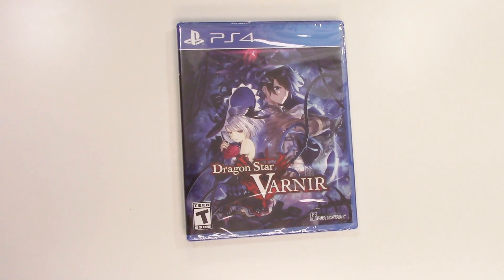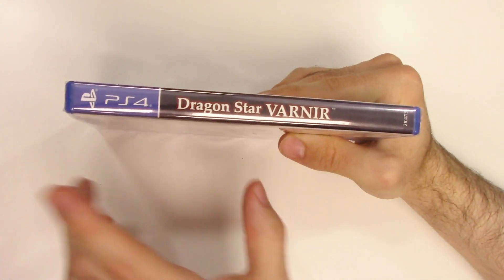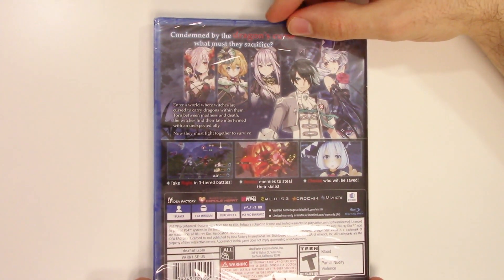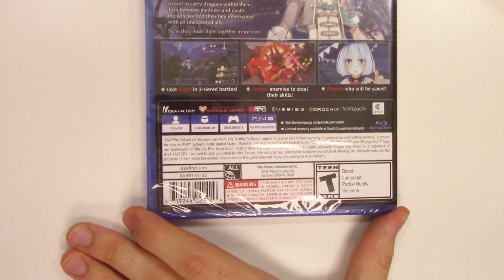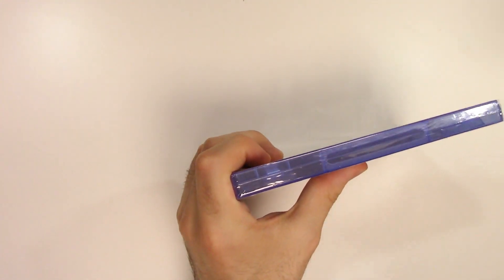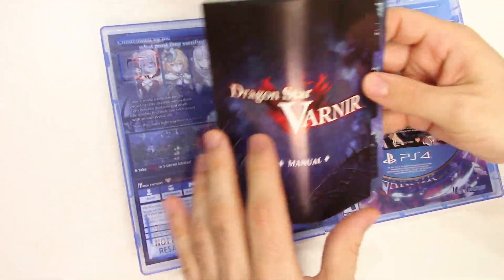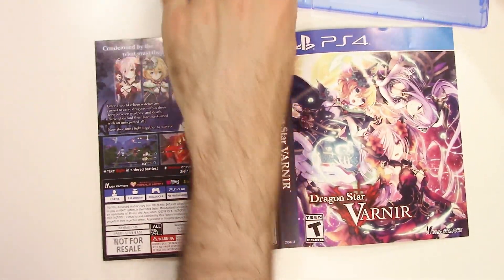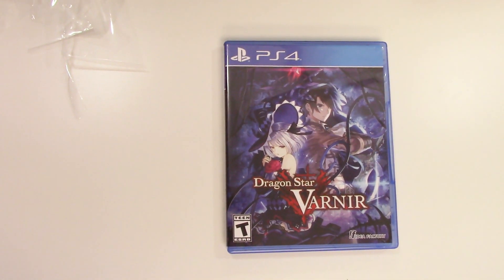Dragon Star Varmir (PS4) Unboxing!!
If you'd like a copy for yourself, you can purchase it